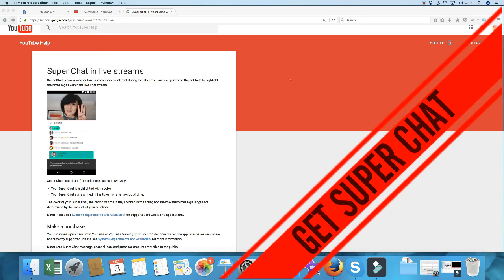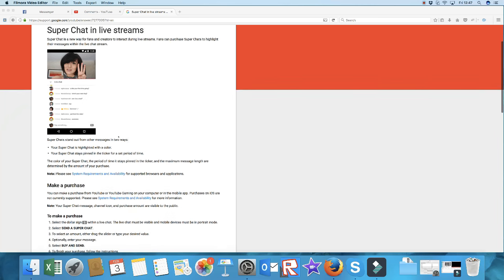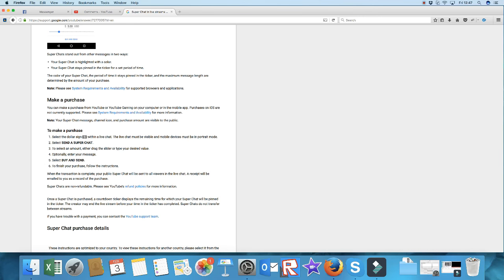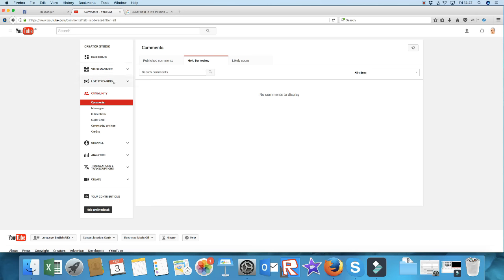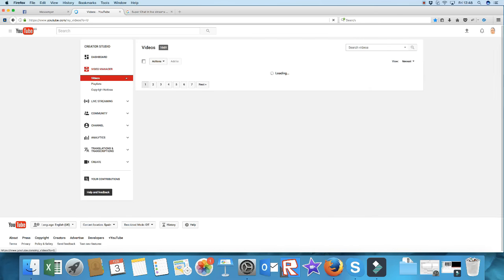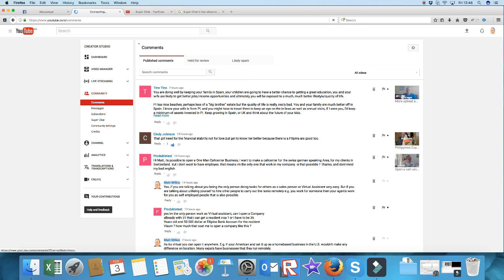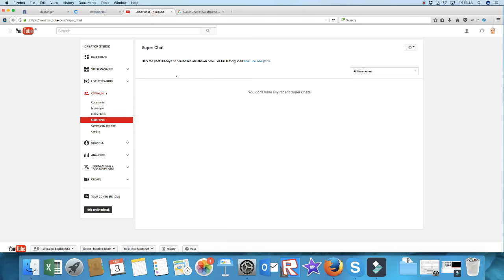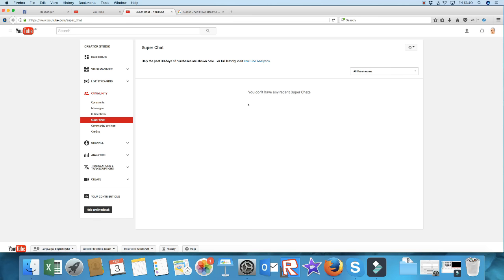Super Chat how to get for YouTube Live / Google Hangouts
I found my Super Chat for Google Hangouts / YouTube live wasn't connected this morning as I had only found out about it today. You may already have access to it but it requires the signing of a new contract so isn't automatically switched on. This quick tutorial will show you where to find it in YouTube.